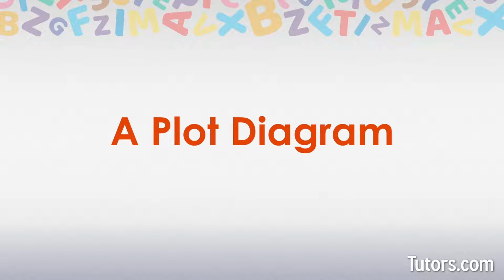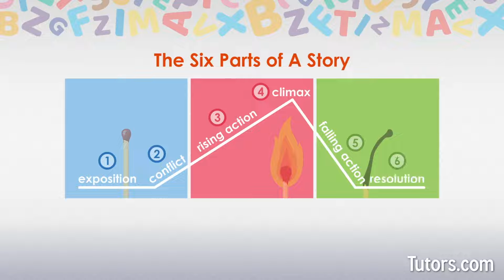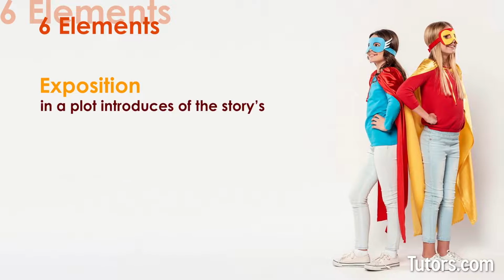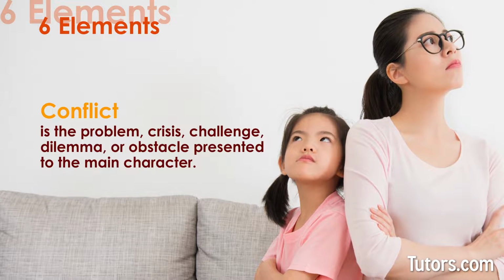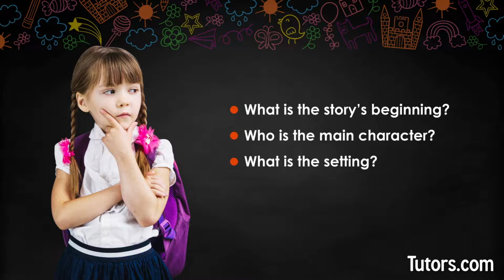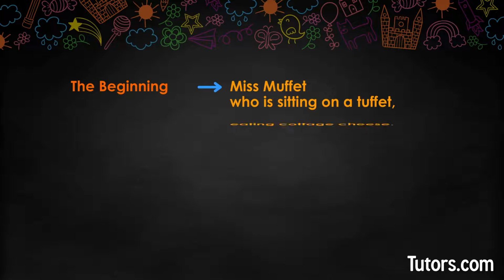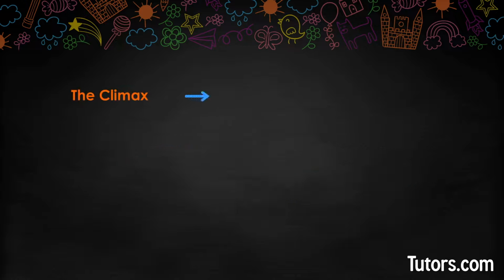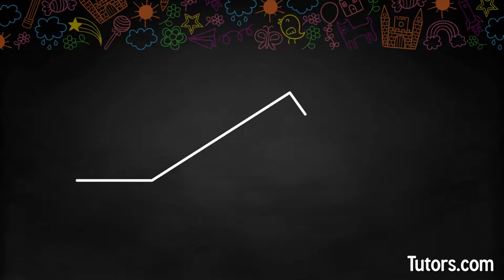Plot Diagram | Definition, Elements, & Examples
What is a plot diagram? Learn the definition of a plot diagram and elements of a plot that you can find on a plot diagram. Watch the video about plot diagrams.